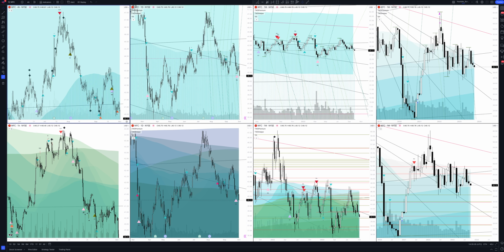WELLS FARGO & COMPANY price forecast, (Wells Fargo & Company) analysis today and 2024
In this video you will see a complete overview and professional analytics of Wells Fargo & Company on all time intervals, and also learn how to buy or sell WELLS FARGO & COMPANY today and next week. Considering that we are analyzing monthly timeframes for WFC, this will help you make forecasts for any time interval. Whether you are a trader starting from scratch or an investment enthusiast, this video will definitely give you a complete understanding of the market situation.

If you are interested in the Wells Fargo & Company price forecast for today and tomorrow, see the WELLS FARGO & COMPANY analytics on the hourly interval.
If you are a trader and you are interested in the price forecast Wells Fargo & Company for the day, look at the analytics WELLS FARGO & COMPANY on the daily timeframe.
If you are an investor and you need a price forecast Wells Fargo & Company for a week, look at the analytics WELLS FARGO & COMPANY on a weekly interval.
If you are a professional investor and you are interested in the Wells Fargo & Company price forecast for 2023, see the WFC analysis on a monthly interval.

All analytics are done using the professional trading indicator The Waved™ Premium. In it you will find trading signals for WELLS FARGO & COMPANY, VSA analysis Wells Fargo & Company, technical analysis WFC, divergence signals for WFC, review of trading patterns. And you will find out whether the price will goes up or down in the near future. Wells Fargo & Company is a bank holding company. The Company is a diversified financial services company. It has three operating segments: Community Banking, Wholesale Banking, and Wealth and Investment Management. The Company offers its services under three categories: personal, small business and commercial. It provides retail, commercial and corporate banking services through banking locations and offices, the Internet and other distribution channels to individuals, businesses and institutions in all 50 states, the District of Columbia and in other countries. It provides other financial services through its subsidiaries engaged in various businesses, including wholesale banking, mortgage banking, consumer finance, equipment leasing, agricultural finance, commercial finance, securities brokerage and investment banking, computer and data processing services, investment advisory services, mortgage-backed securities servicing and venture capital investment.